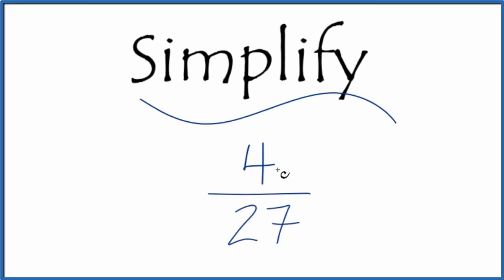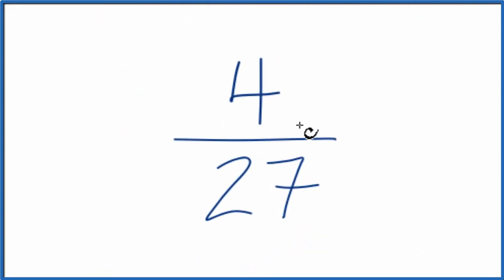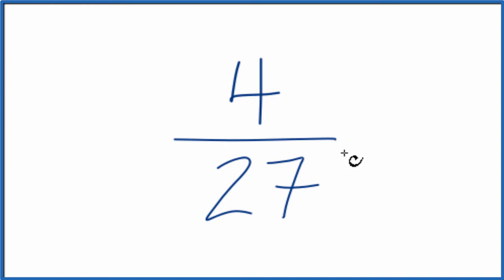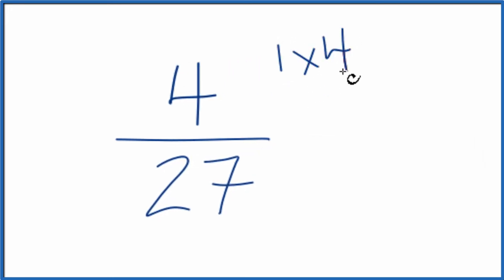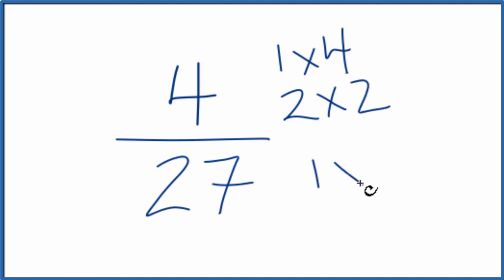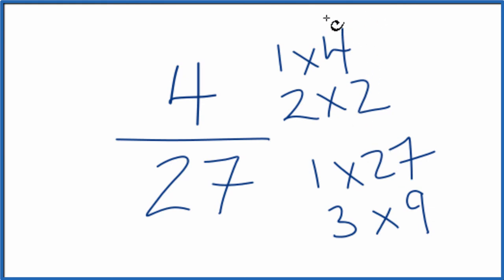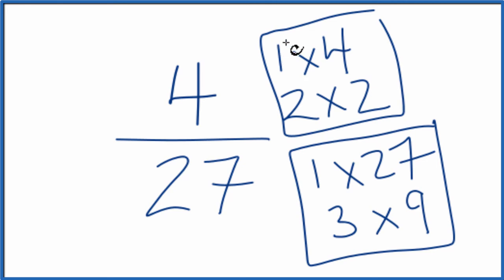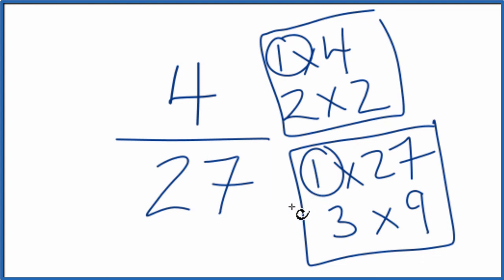How to Simplify the Fraction 4/27